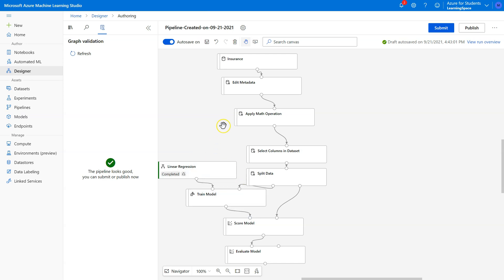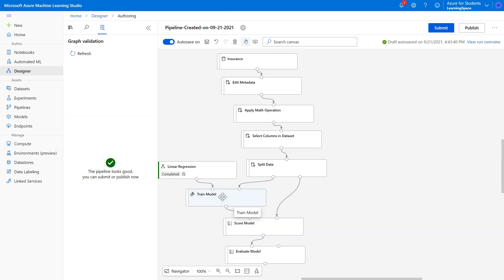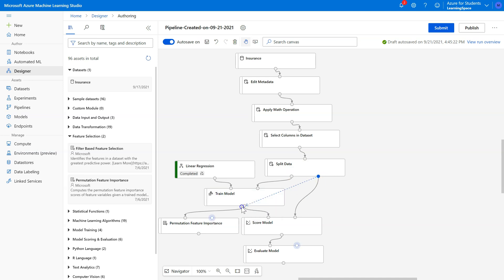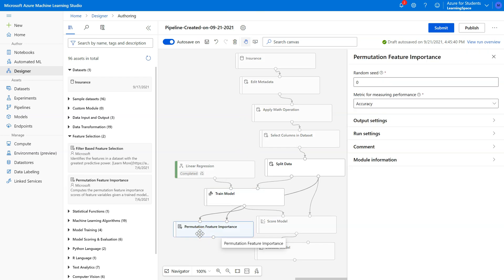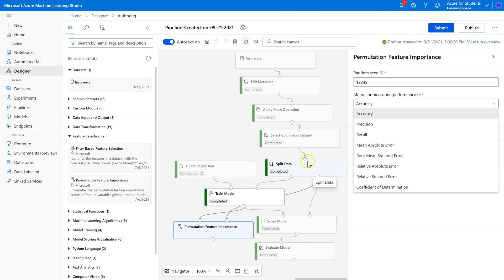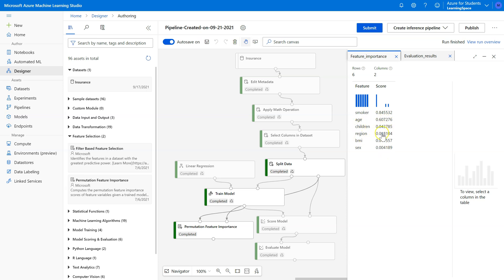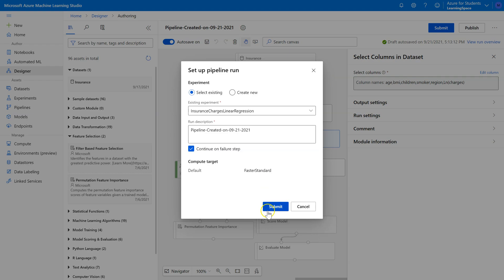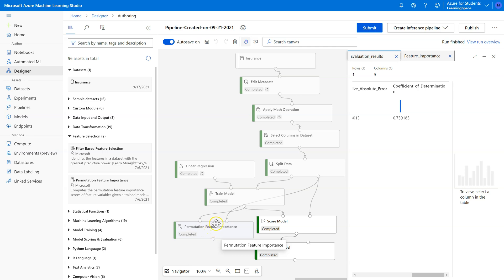New Azure ML Studio: Permutation Feature Importance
This playlist is featured in two of my books. Currently, these books focus on the Azure ML Studio (classic) version with the New Azure ML Studio featured as a supplementary chapter. But they will soon be revised to use the New Azure ML Studio workspace entirely.

1. Data Analytics and Machine Learning

2. Data-Mining Projects and Database Essentials